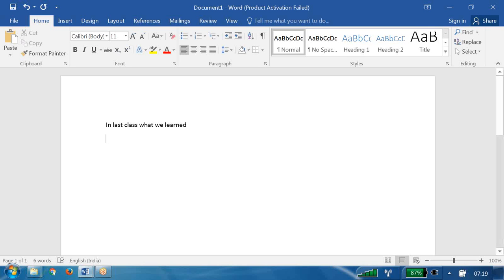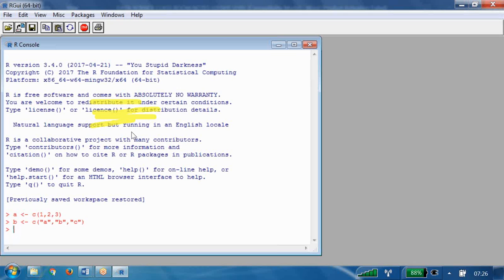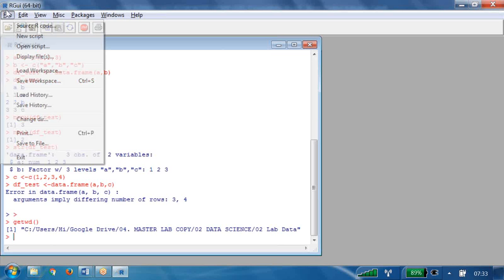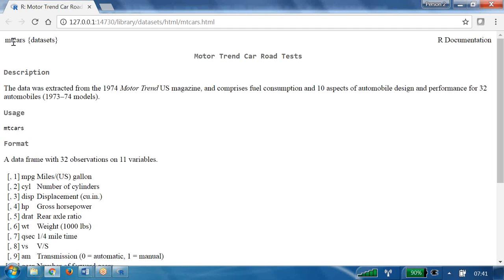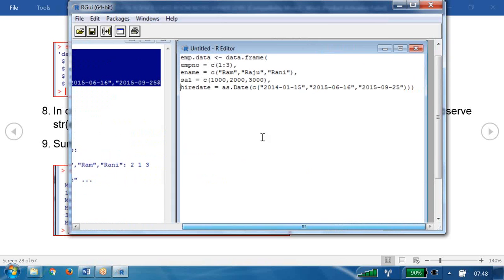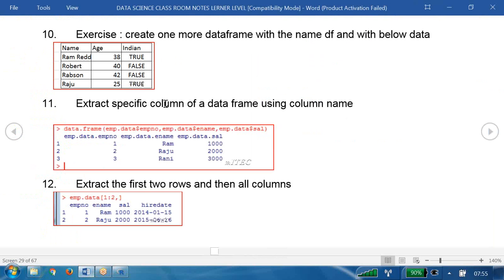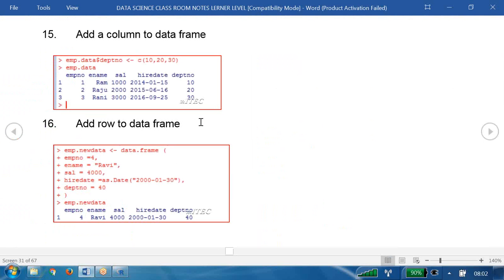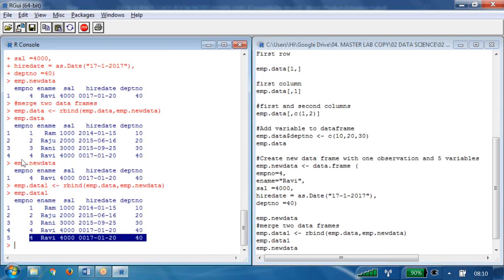Data Science Tutorial Part 6 Data Frames Part 1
Create Data Frame Manually,Create DataFrame by Importing
Add row to data frame, Add column to data Frame,Read data frame,Nrow() function,ncol() function,Data science advanced level,Data scientist training and placements,Data science training  best instuite,data science videos for beginners,what is data science,Data science video tutorials,Data Analytics overview,machine learning in data science,What is data science,types of data in data science,statistics in data science,Python with data science,R language videos,datascience online course